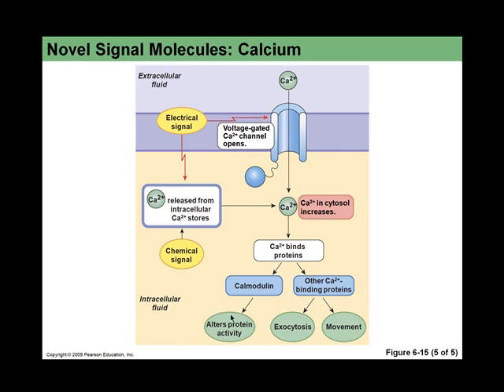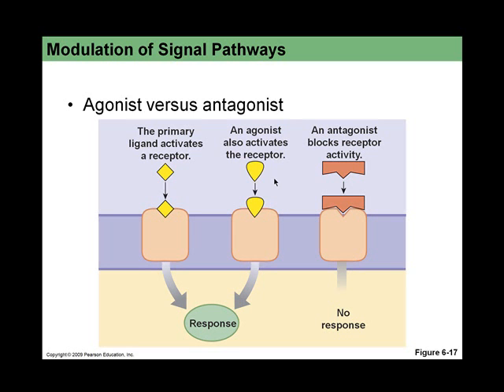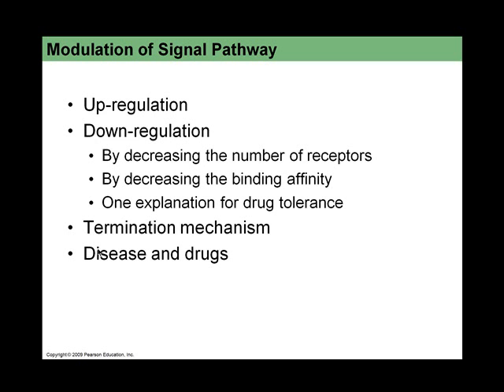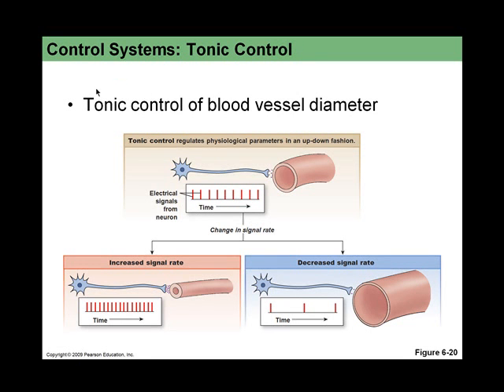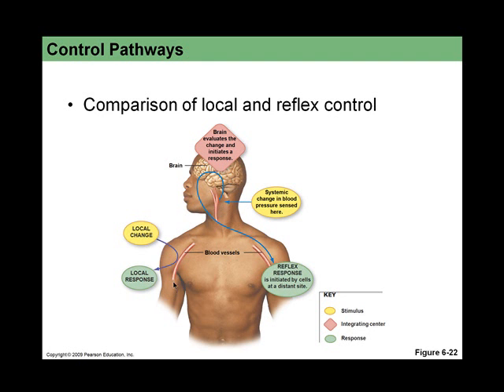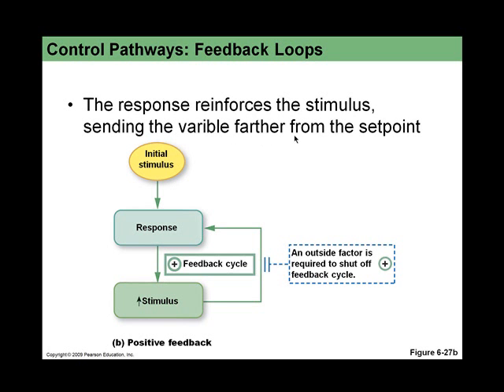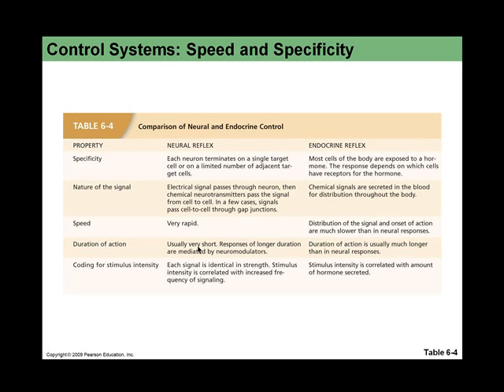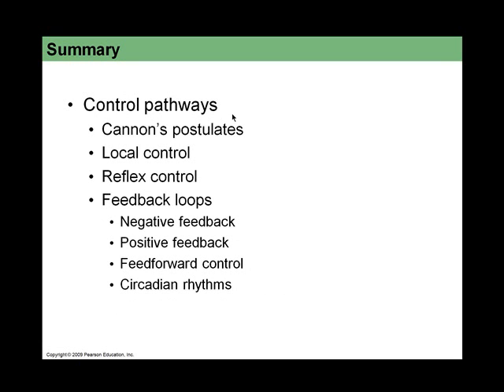Lec 2 Communication Integration Homeostasis 2